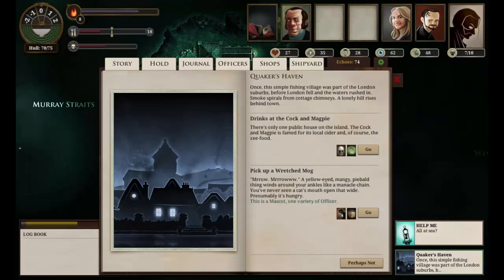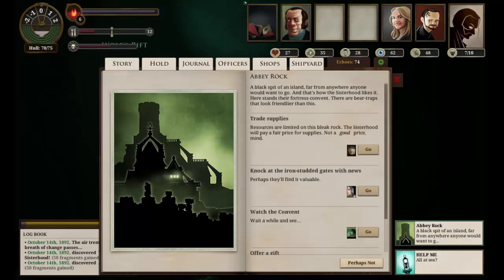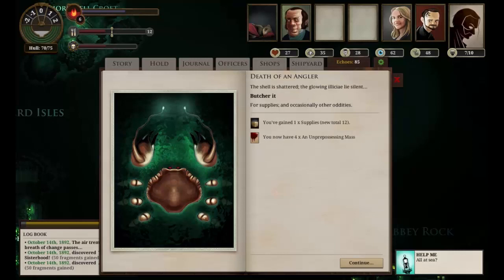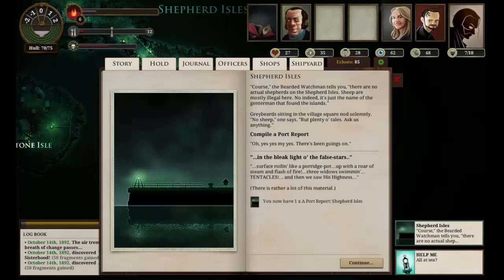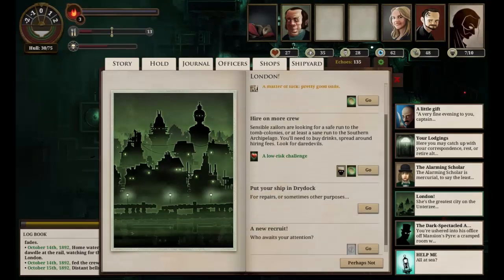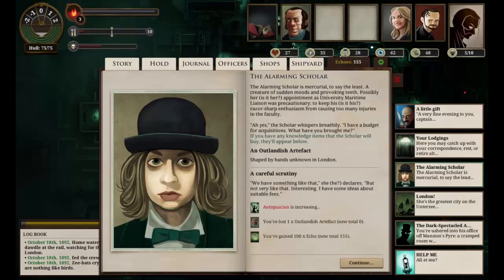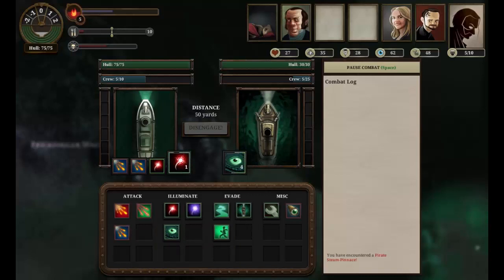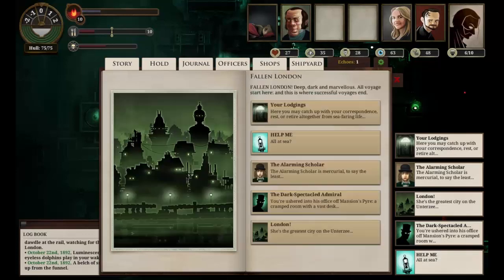Journeying Over a Sunless Sea 15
Poll results a tough fight and visiting both new places and old.